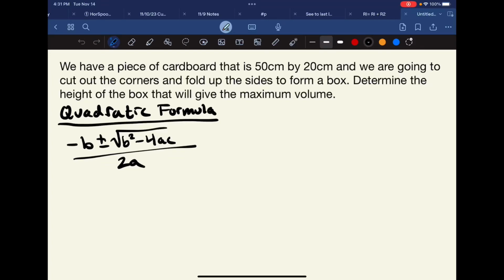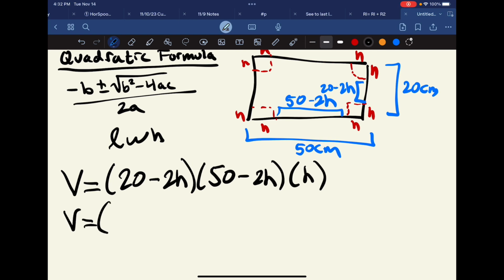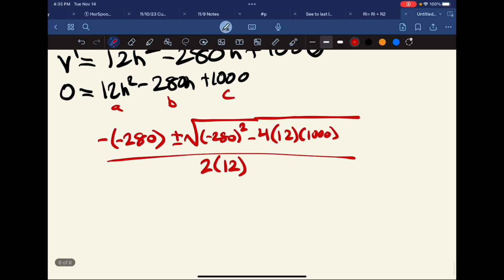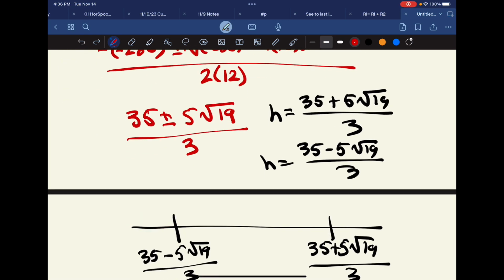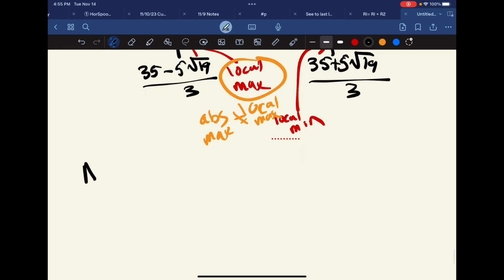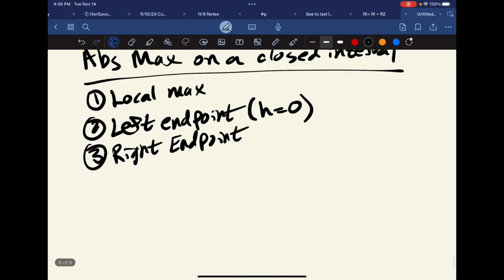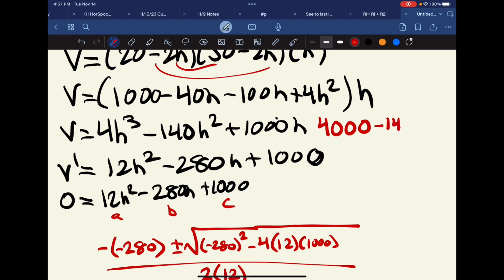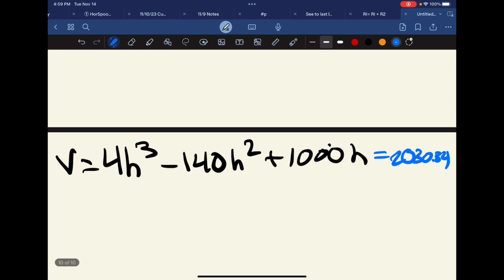Calc 1 Optimization - Fold Up Cardboard Box Problem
Inspired by materials from Pauls Online Math Notes. Calc 1 Optimization Unit at University of Maryland: Baltimore County.